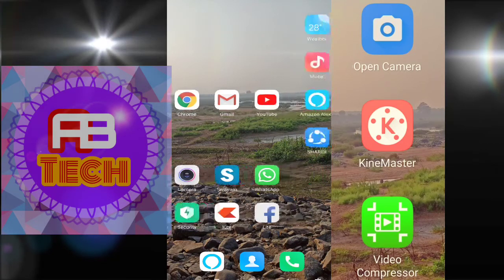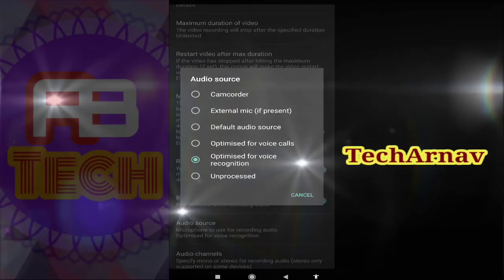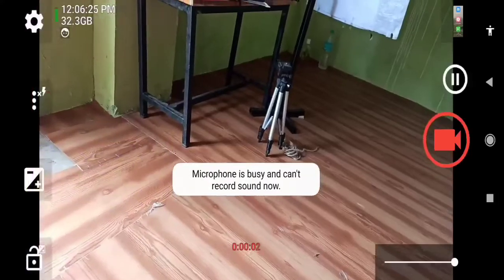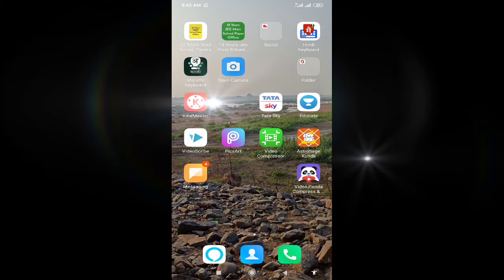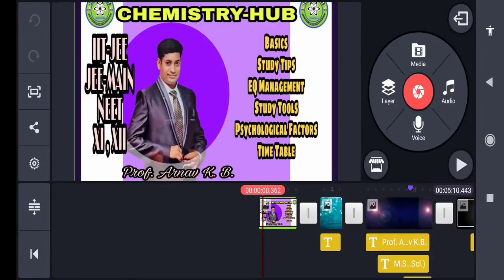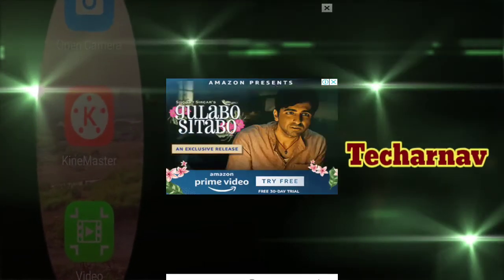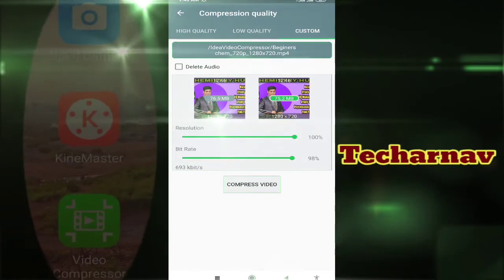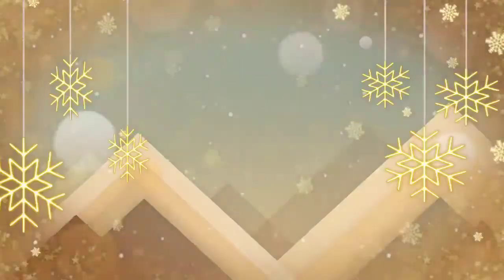Basic Software Requirements for Video Creation| FDP live| FDP Programme |fdp mooc |FDP Online